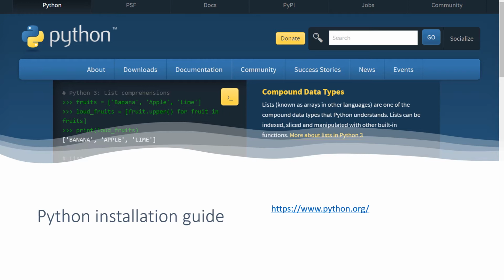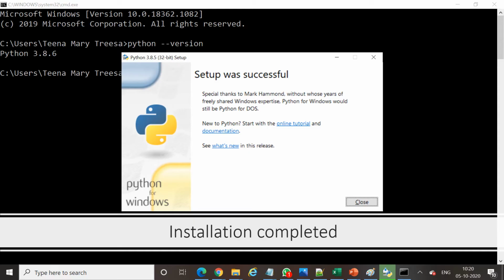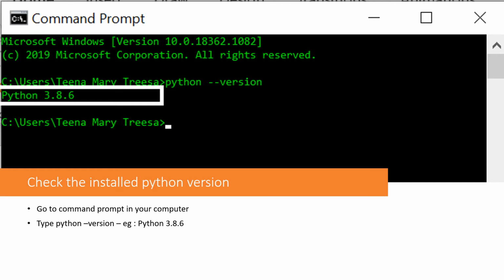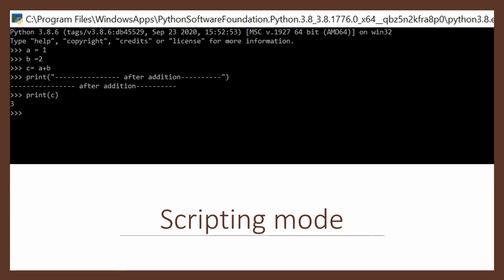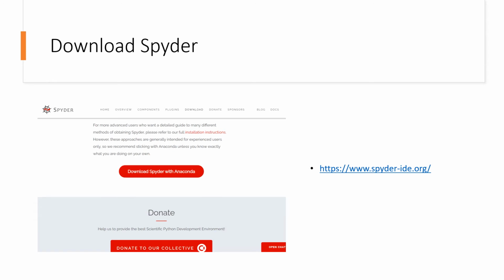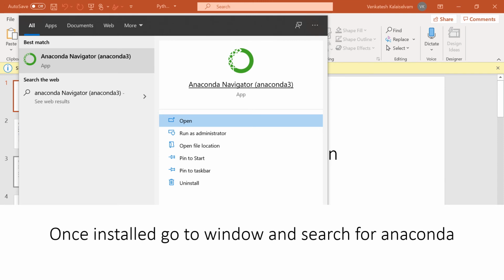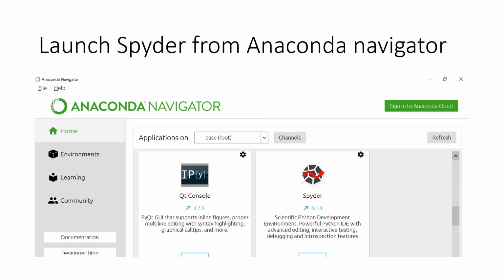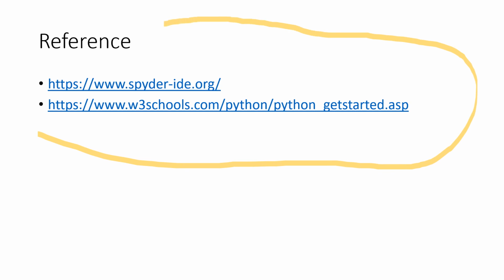Python installation Guide for beginners | Venkatesh Kalaiselvam | APS Wellington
In this tutorial, I gave a quick and easy step by step installation guide for Python software. I also covered the installation of Spyder IDE to get started with python programming environment.